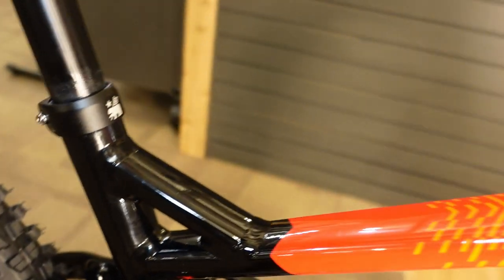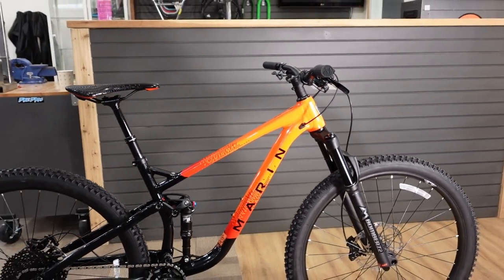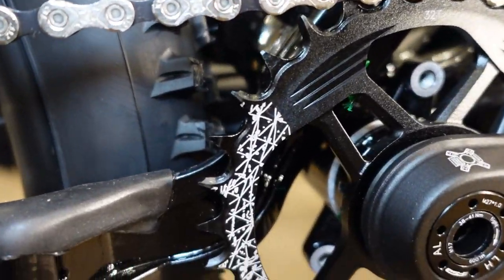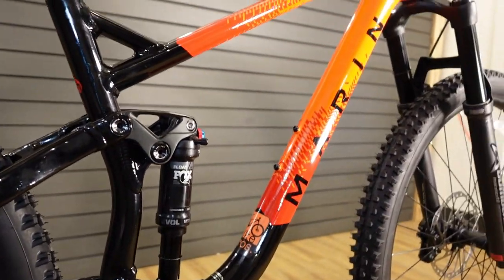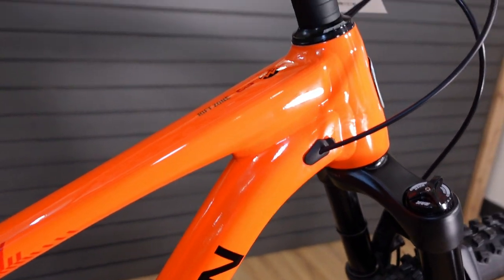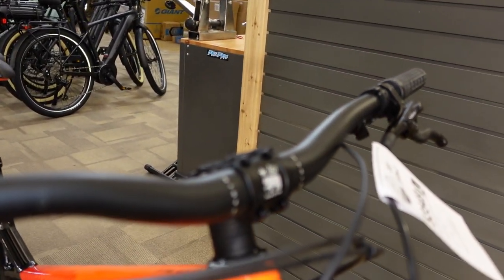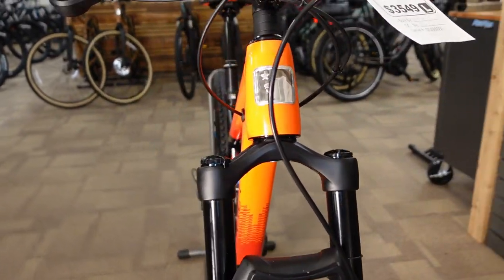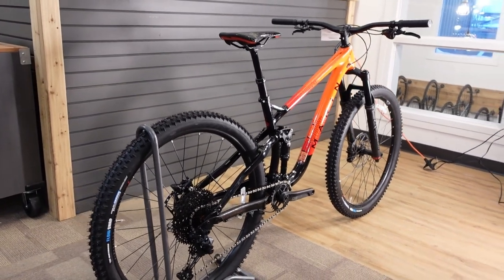2021 / 2022 Marin Rift Zone 3 | Enduro bike soul in the body of a short travel trail mountain bike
With 125 mm rear travel and 130mm travel fork, you'd never guess how incredibly capable this bike is. It combines the best features of a short travel bike (great snappy behavior and ability to pump bumps and berms) with the geometry of an enduro bike.

Weight: 32.5 lbs (with inner tubes and heavy tires)

SPECIFICATIONS
FRAME
Series 3 6061 Aluminum Frame, 29” Wheels, 125mm Travel, MultiTrac Suspension Platform, 148x12mm Boost Thru-Axle, 73mm Threaded BB w/ ISCG05 Tabs

FRONT SUSPENSION
Marzocchi Bomber Z2 29", Rail Damper with Sweep Adjustment, 130mm Travel, Kabolt Bolt-On Axle, 44mm Offset

REAR SUSPENSION
Fox Float DPS, Performance Series, EVOL Air Spring, 3 Position Compression Adjustment, Rebound Adjustment, Custom Tune, 210x50mm, M8x25mm Hardware Top and Bottom

RIMS
Marin Aluminum Double Wall, 29mm Inner, Sleeved Joint, Disc Specific, Tubeless Compatible

HUB, REAR
Forged Alloy, 148x12mm, Quad Sealed Bearings, 32H, Standard Freehub Body

HUB, FRONT
Forged Alloy, 110x15mm, 32H

SPOKE, NIPPLES
14g Black Stainless Steel

TIRES
Vee Tire Co, Flow Snap, 29x2.35, Tackee Compound, 72 TPI, Tubeless Compatible

DERAILLEUR, REAR
Shimano SLX SGS, Direct Attachment, 12-Speed

SHIFT LEVER
Shimano SLX, 12-Speed, SL-7100R

CRANKSET
FSA GRID, Modular 1x, 32T Direct Mount Chainring, MegaTooth Technology, Mego EXO Spindle, Boost Spacing

BOTTOM BRACKET
Mego EXO 73mm BSA

CHAIN
KMC X-12 Silver and Black

CASSETTE
SunRace, 12-Speed, 11-51T, ED Black

BRAKE, FRONT
Shimano MT420, 4-Piston Hydraulic Disc Brake, 203mm Rotor

BRAKE, REAR
Shimano MT420, 4-Piston Hydraulic Disc Brake, 180mm Rotor

BRAKE LEVERS
Shimano MT401 Hydraulic Lever

HANDLEBAR
Marin Mini-Riser, 6061 Double Butted Aluminum, 780mm Width, 28mm Rise, 5º Up, 9º Back

STEM
Marin 3D Forged Alloy, 35mm

GRIPS
Marin Single Clamp Locking

HEADSET
FSA No 57E, Semi-Sealed Cartridge Bearings, 1 1/8" x 1 1/2”

SEATPOST
X-Fusion Manic, 1x Composite Remote, Size S 125mm Travel, Size M and L 150mm Travel, Size XL 175mm Travel, 30.9mm

SADDLE
Marin Speed Concept

Our shop is Bike Bros. in Cochrane, Alberta, Canada. We sell Marin, Giant, Pivot and Rocky Mountain.